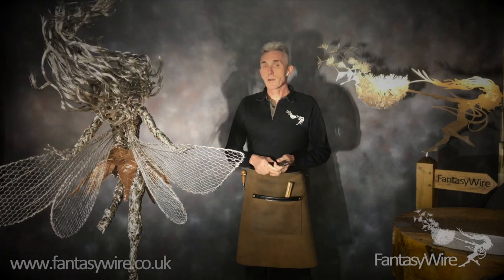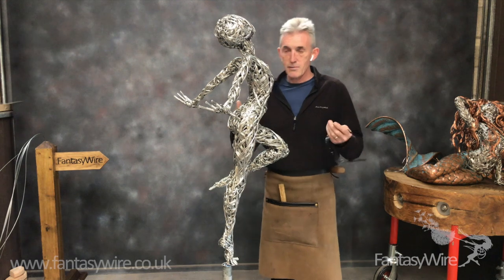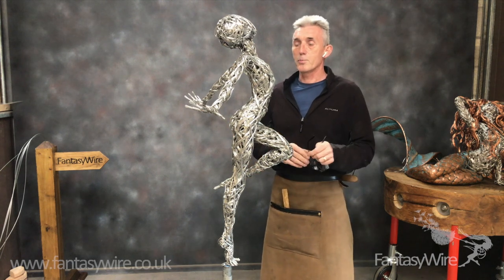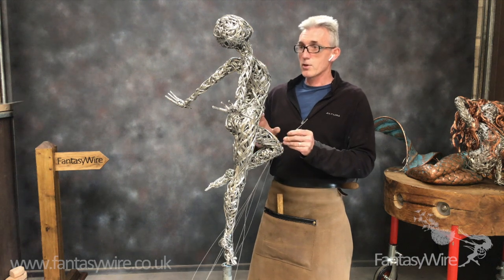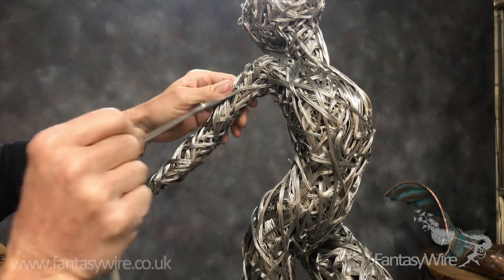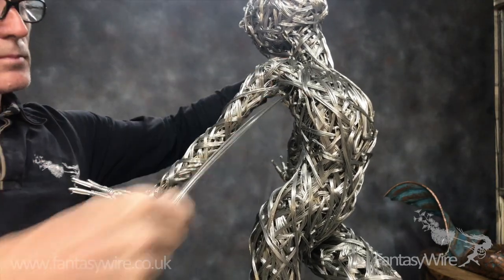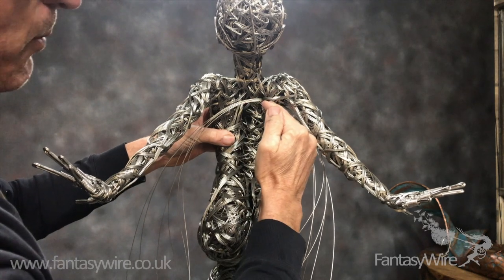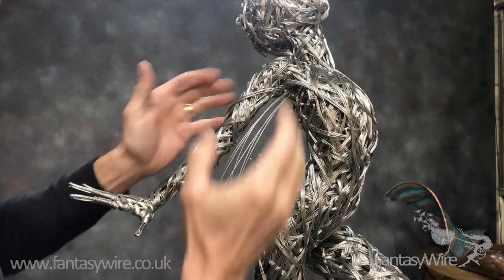FantasyWire Video 11: Skin Layer & Facial Detail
How to add the finishing details to your wire sculpture.